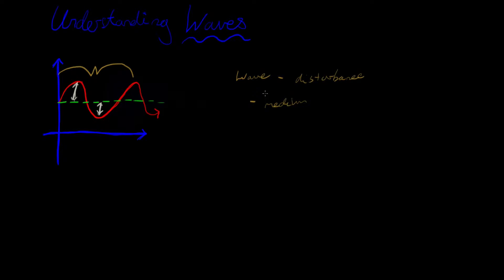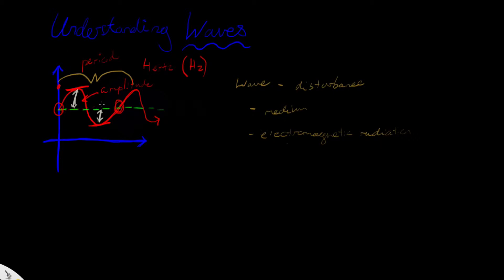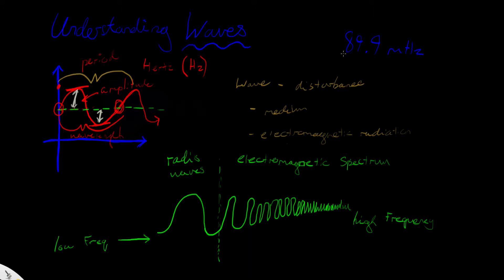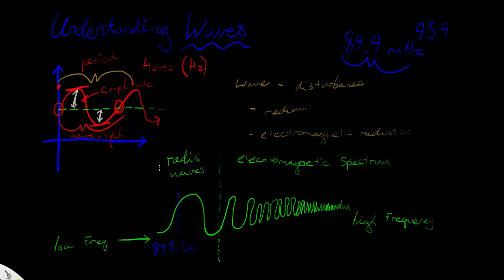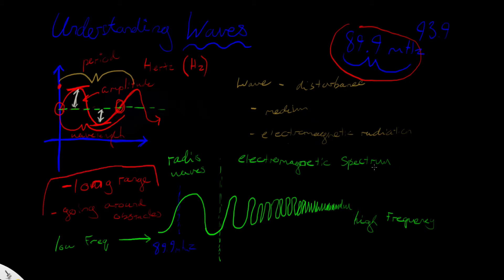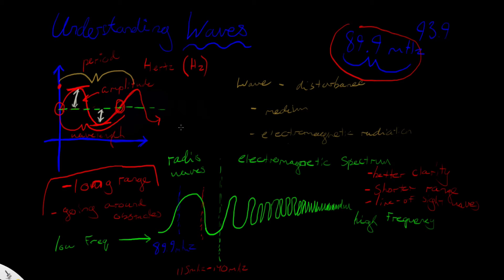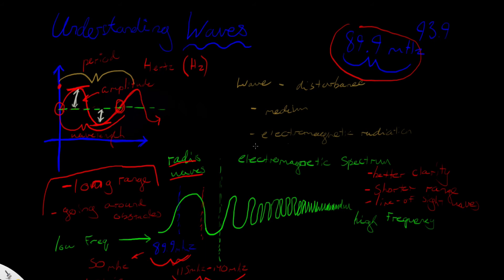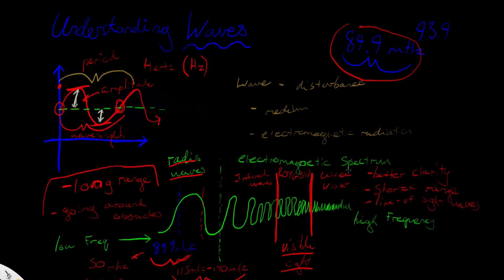Understanding Waves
This video discusses what a wave is, and goes more into detail about the electromagnetic spectrum and the applications of radio waves. Understanding radio waves is a fundamental teaching point in the Air Cadet Flying Program, and is required for one to obtain their Restricted Radio Operator's license in Canada.